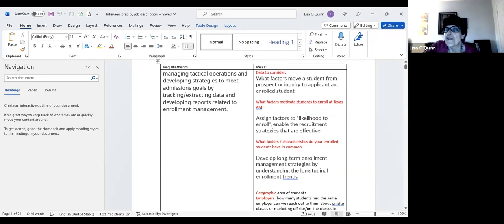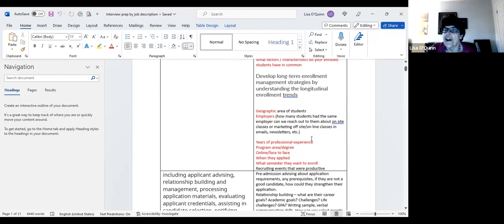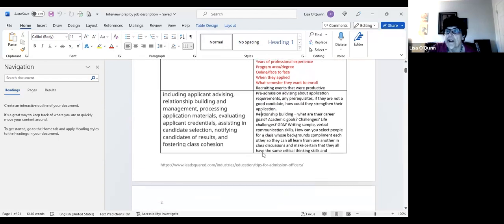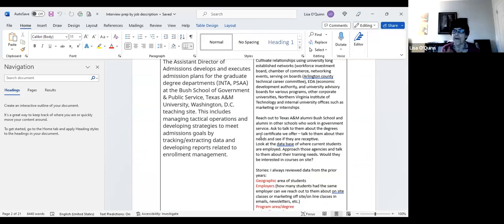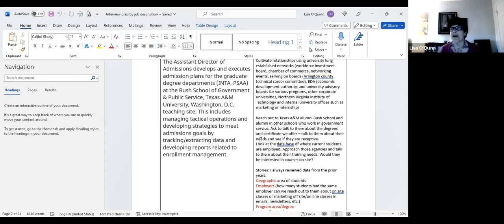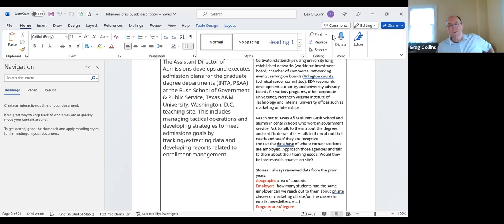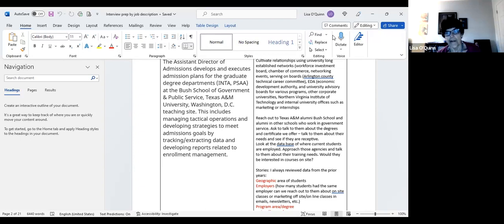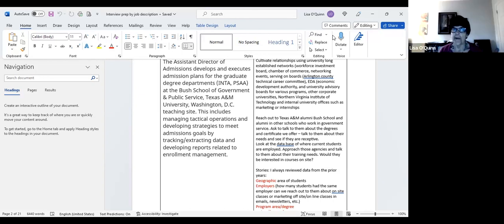Demystifying the Cover Letter Process (Part 1)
Lisa O’Quinn has over 30 years of experience in career and academic advising. She served as an advisor and internship coordinator at Northern Virginia Community College and a Senior Manager of Recruitment Services at the University of Virginia, where she provided academic and career advising to returning adult students who wanted to advance in their career paths or enter a new career.

Lisa earned her Doctorate in Education from George Washington and a Masters in Higher Education from Syracuse University. She is currently exploring professional opportunities and is welcome to anyone who wants to link with her on LinkedIn. She lives in Burke, VA with her husband, Andy, and three cats -- Duncan, Frankie, and Riley.